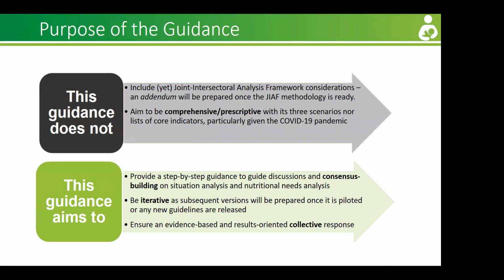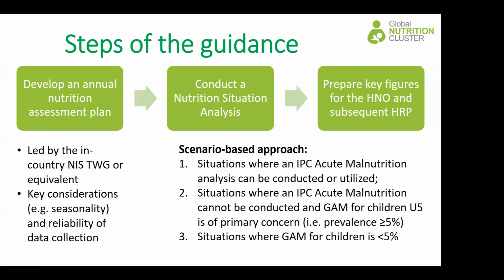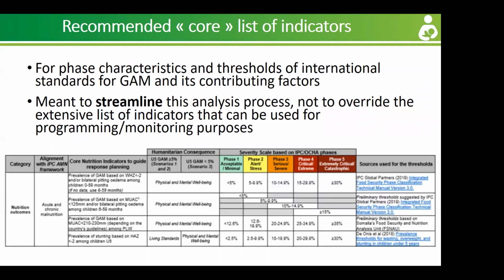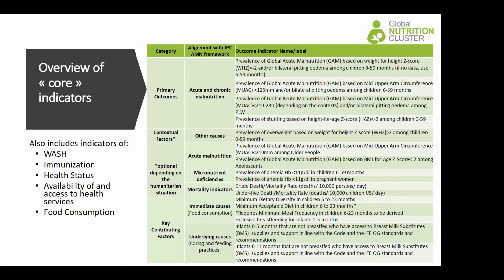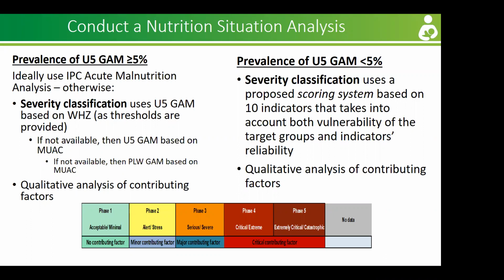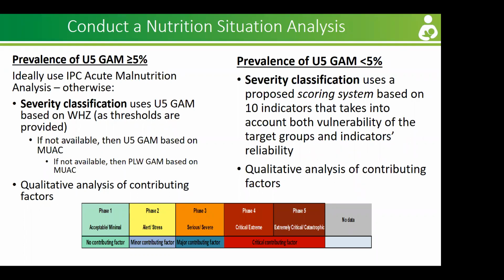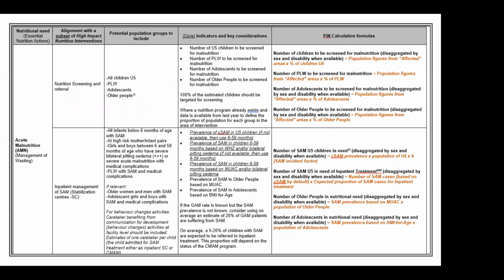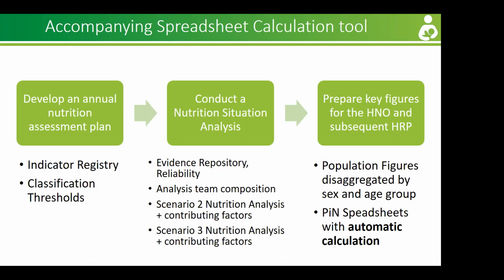Nutrition Humanitarian Needs Analysis Guidance for Piloting